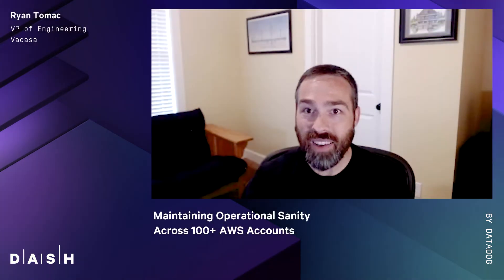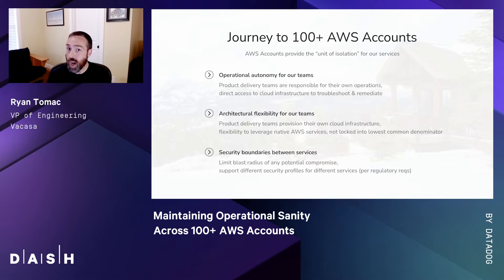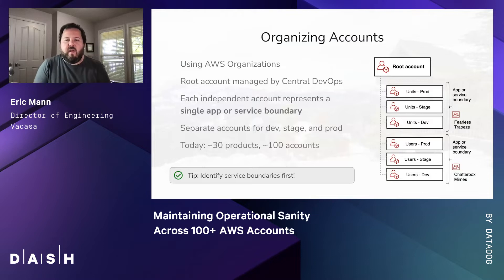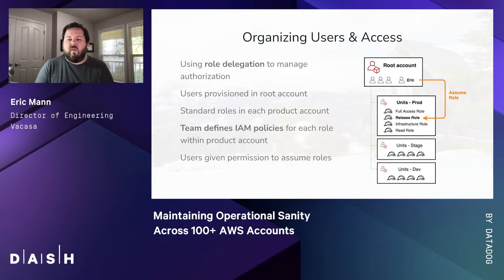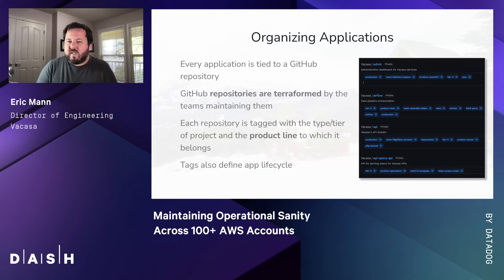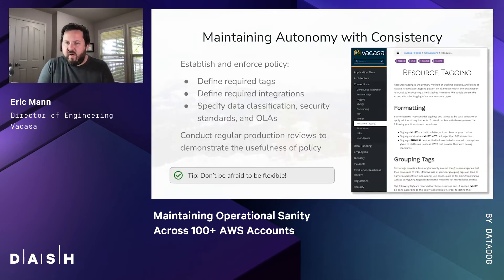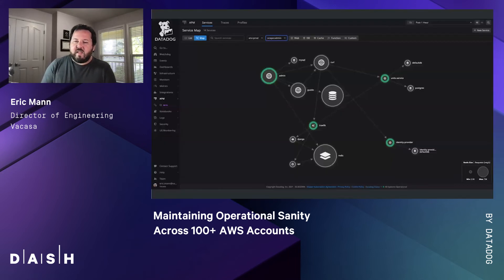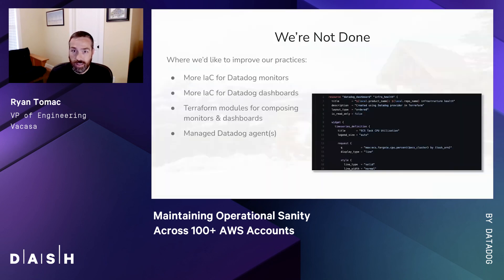Maintaining Operational Sanity Across 100+ AWS Accounts | Eric Mann / Ryan Tomac (Vacasa)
At Vacasa, AWS accounts represent the unit of isolation for distinct applications & services in our software ecosystem, providing security benefits and operational autonomy for our teams as we scale. Managing accounts at this scale requires strong DevOps practices to maintain security, operational sanity, and uniform observability across the system. In this talk, we’ll cover the benefits of such an approach, the practices that make it possible, and the important role Datadog plays.